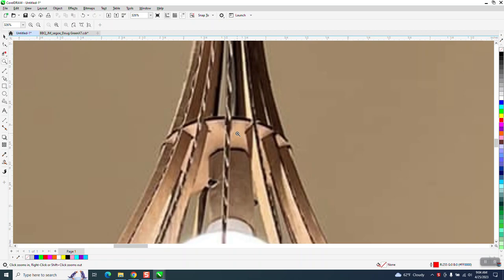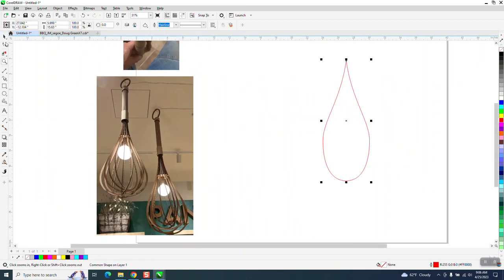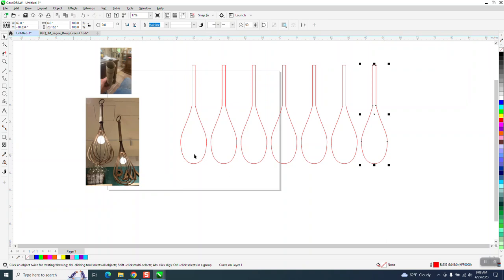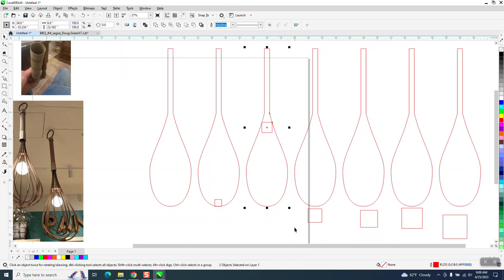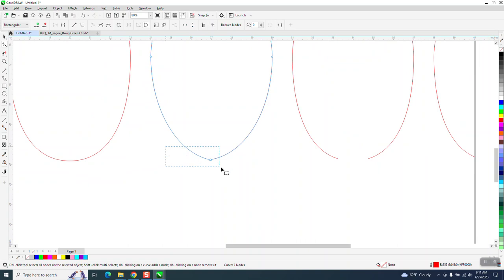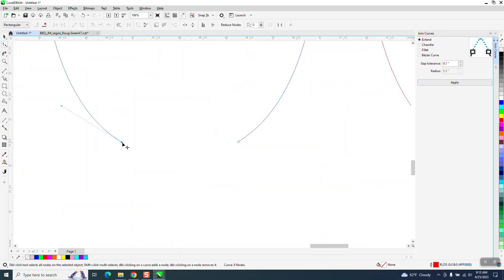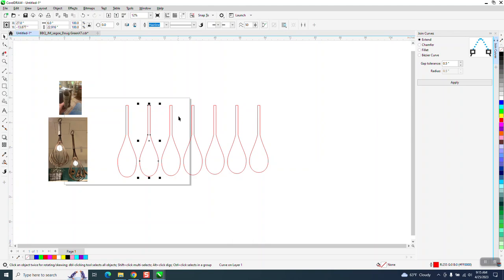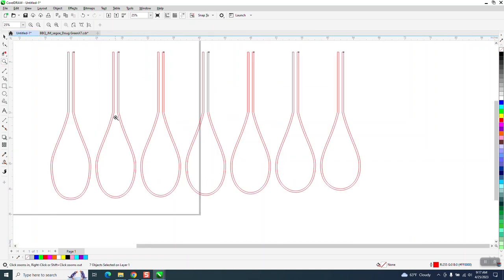CorelDraw Tips & Tricks Cardboard Lamp Shade Part 1